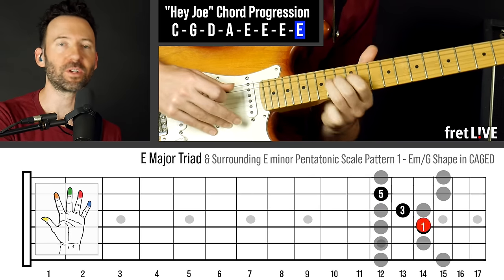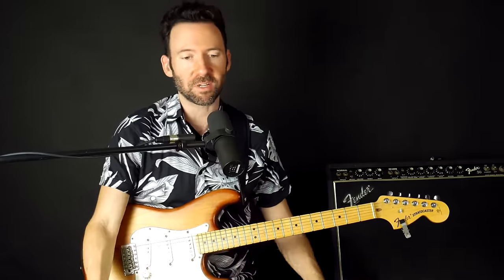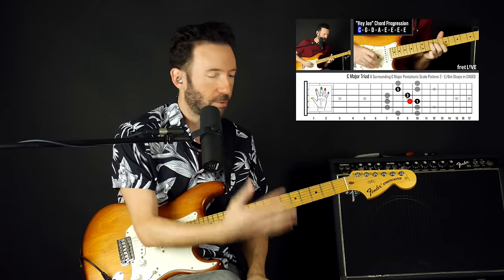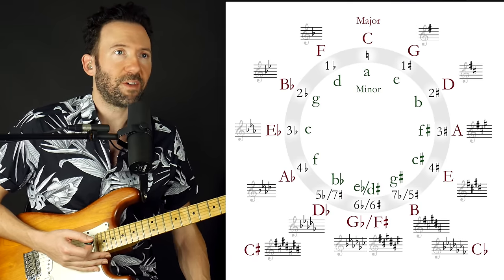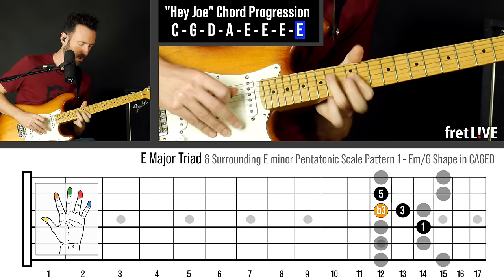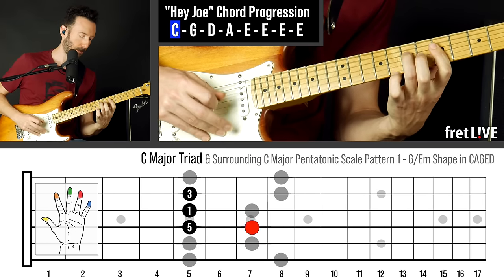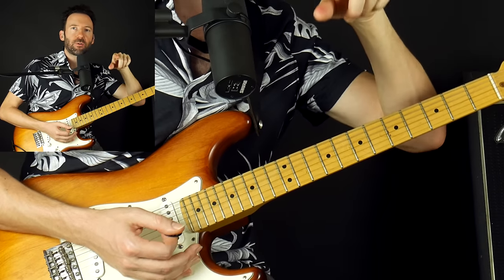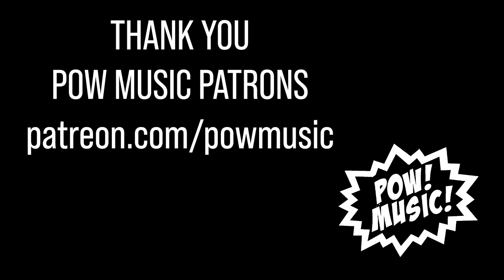How to SOLO with MAJOR TRIADS like Jimi Hendrix! FREE .PDF (fretLIVE Guitar Lesson)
👉Direct Link to TAB for the Triad Soloing Examples, Jimi Hendrix's Solos on Hey Joe, Little Wing Complete Song TAB, and Part 2 of this Lesson

🎸Enroll in the SELF PACED fretLIVE Fretboard Mastery Program for 50% OFF (all of the online content, but no live student and teacher interaction or guidance - you can upgrade to LIVE version at any time by paying the difference)

 (This is an ear based approach to develop your phrasing before getting into larger scale shapes)

Chapters:
Intro: 0:00
First Triad Group Examples over Hey Joe Backing Track: 0:20
Second Triad Group Examples: 1:29
Third Triad Group Examples: 2:34
Fourth Triad Group Examples: 3:32
Lesson Intro from Gary: 4:05
Offers from Gary - Courses, Patreon, Free .pdf: 8:40
Lesson Resumes - the Hey Joe Chord Progression: 11:01
the Circle of Fifths and Hey Joe: 11:50
Why minor pentatonic works over the major chords: 14:40
Deep Dive on First Triad Group Examples: 16:33

Crypto: powmusic.eth